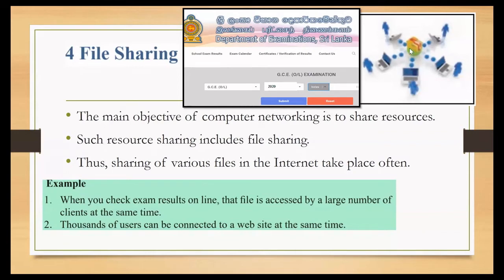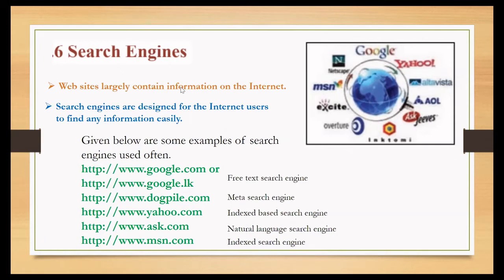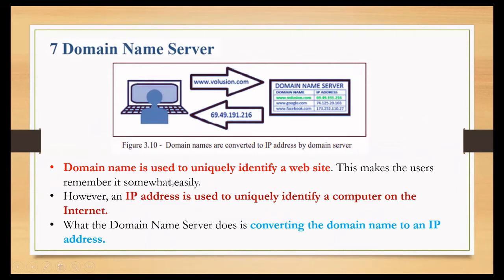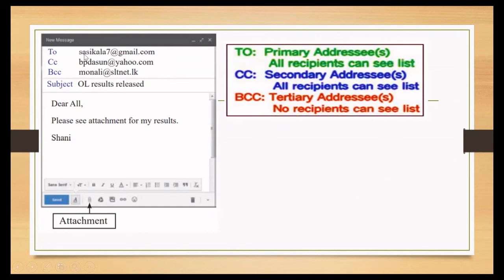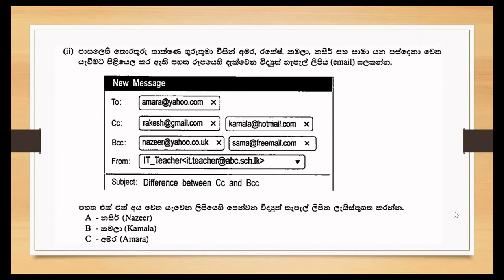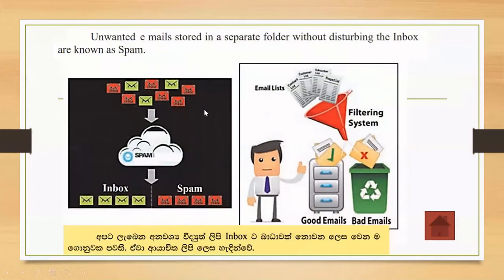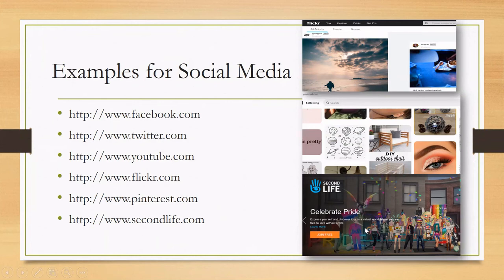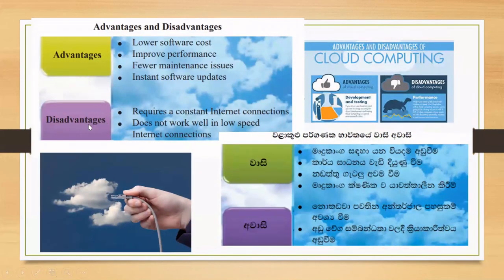GR11 INTERNET & EMAIL -03(COMPLETED)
CONDUCTED BY SANDANI HETTIARACHCHI
BSC-COM SC/PGDE/MIT